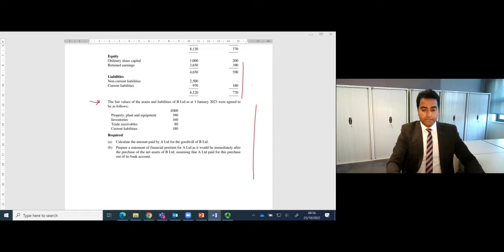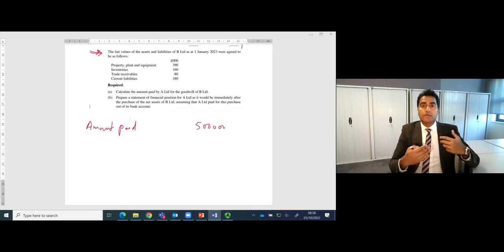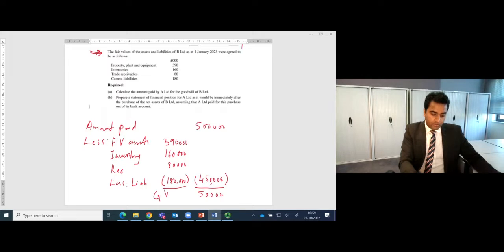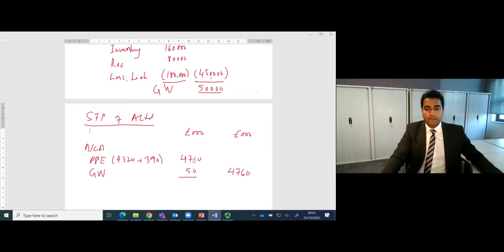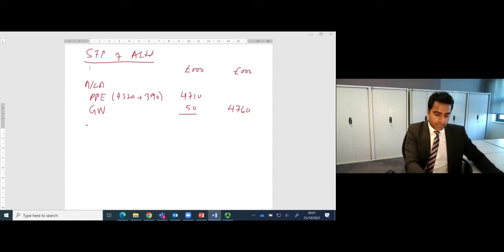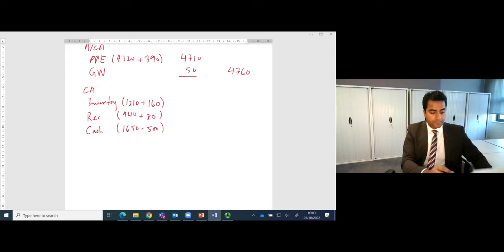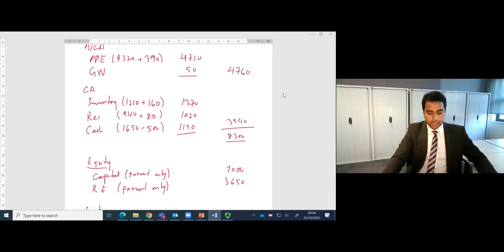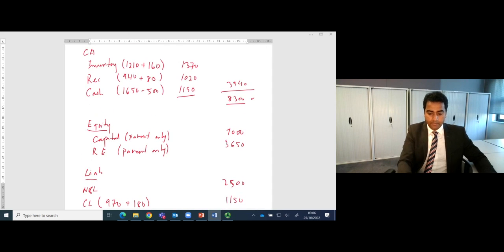Goodwill (IAS38) Business combination (IFRS3)